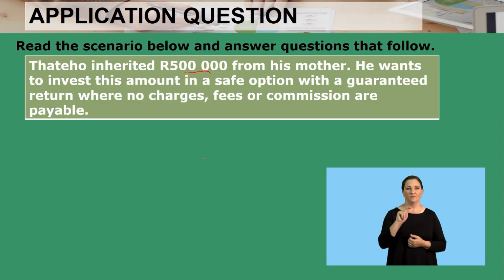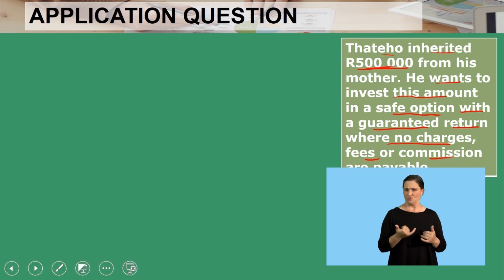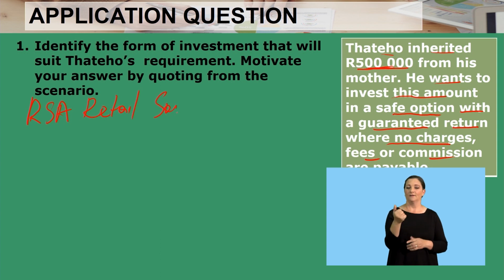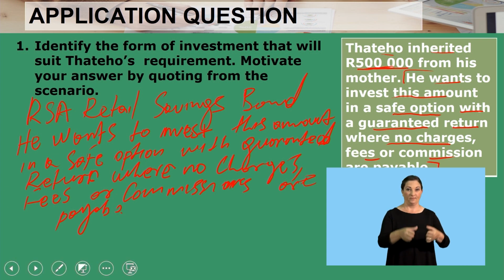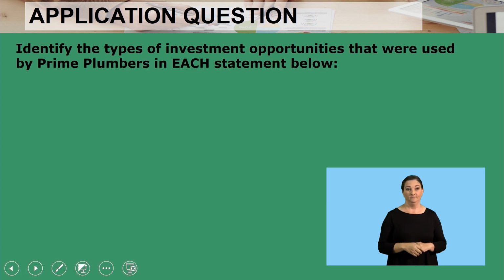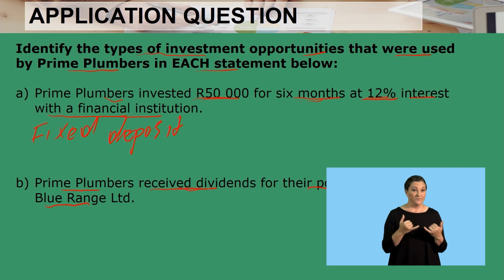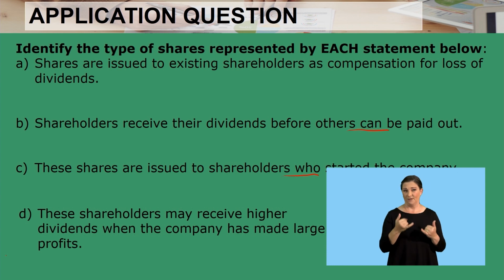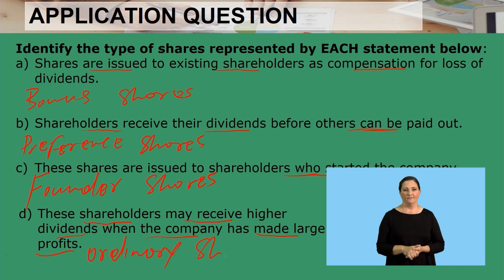Business Studies Grade 12 Investment Securities Forms of Investments Video 2 Seg 2